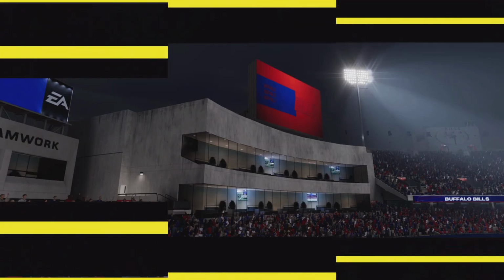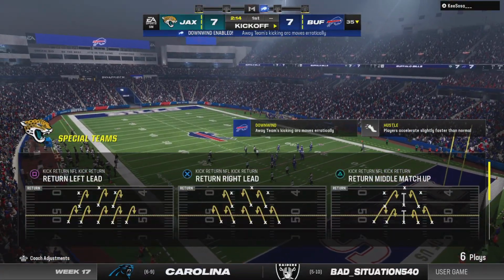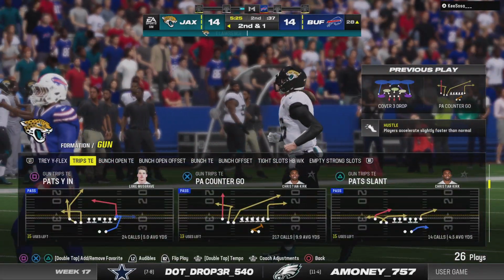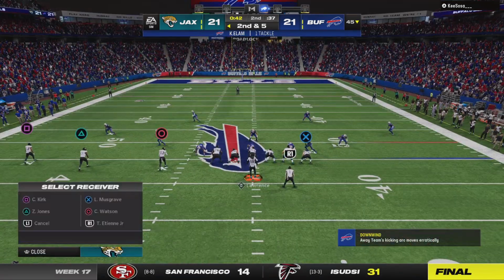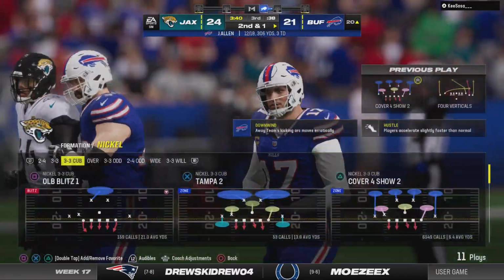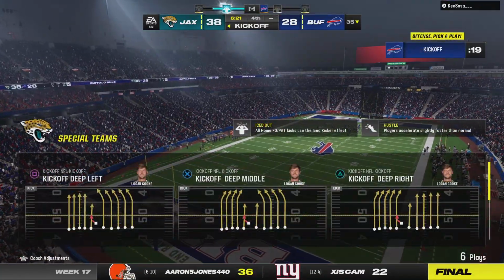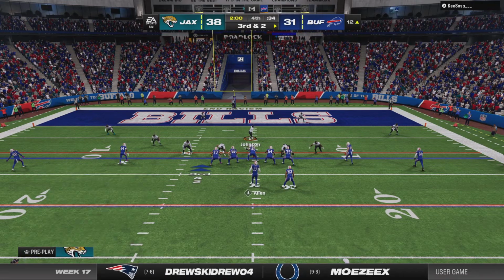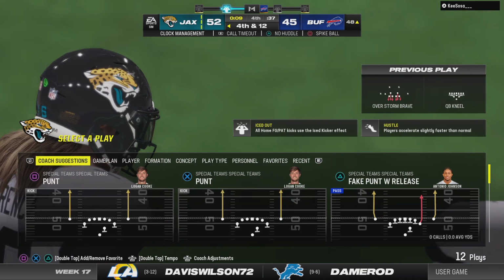Madden NFL 24 Franchise game shootout 52-45